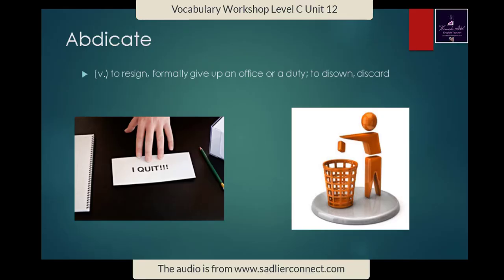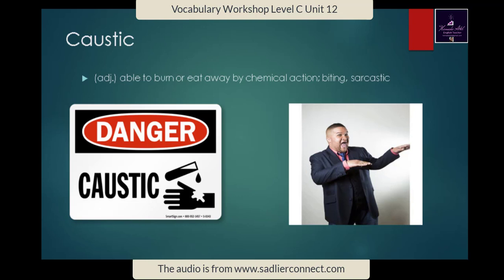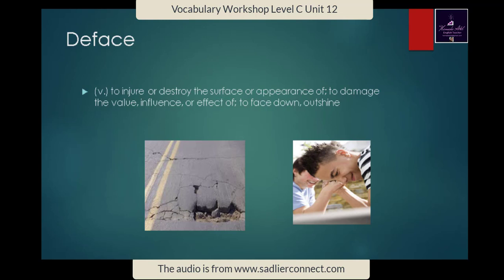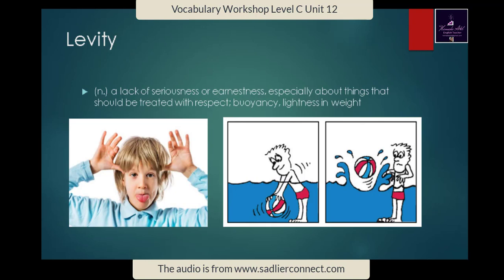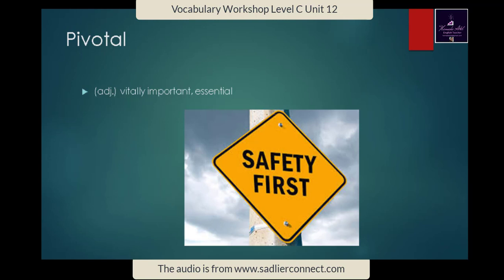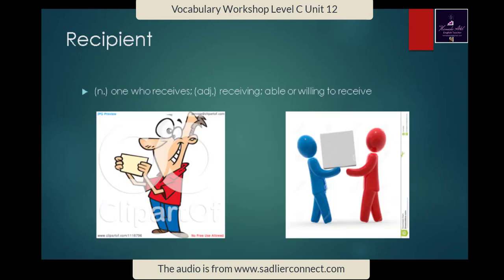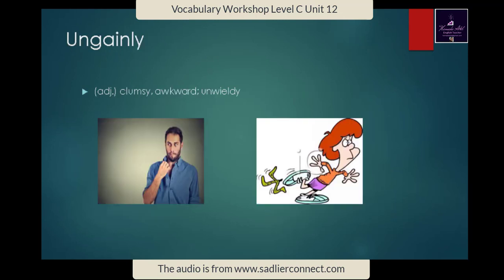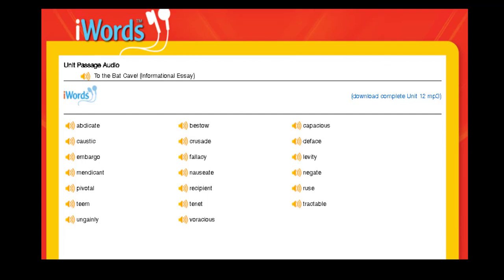Vocabulary Workshop Level C Unit 12